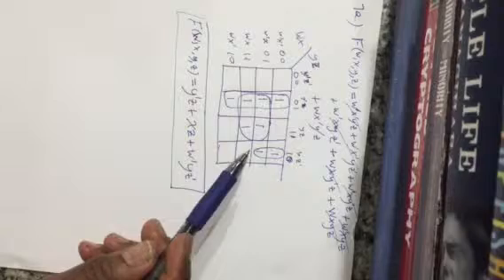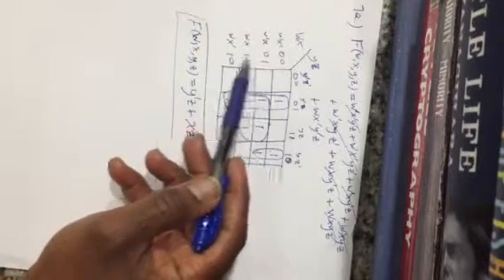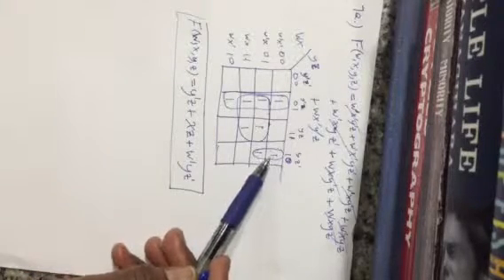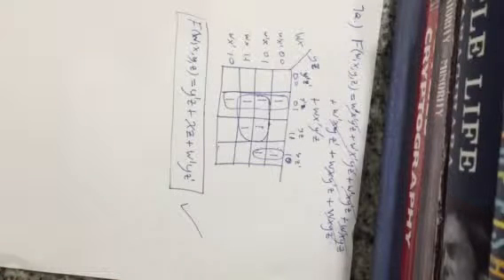CSC 268 - Exercise 7a page 211, Part 2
Kmaps